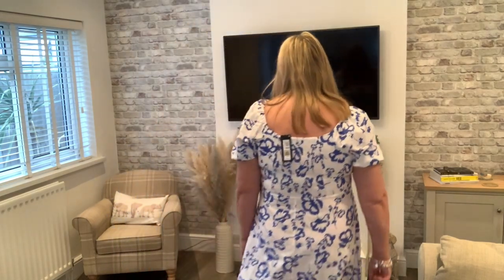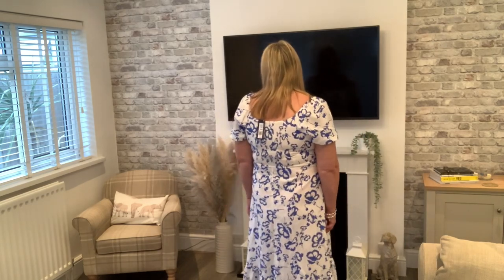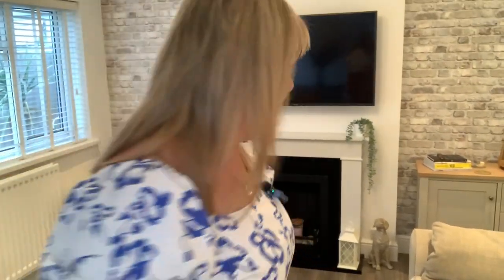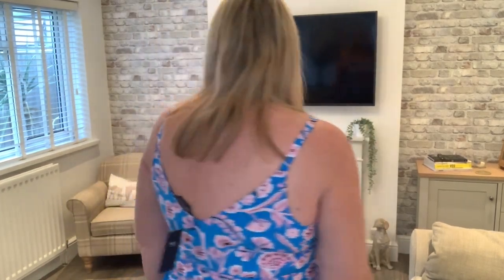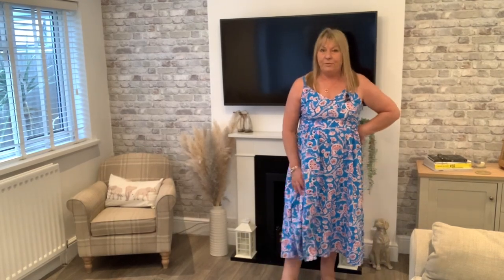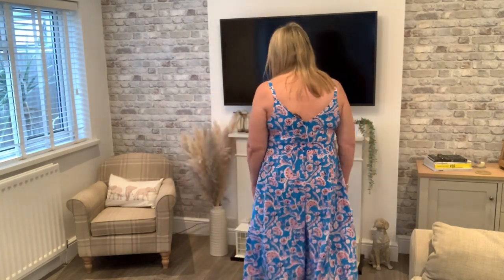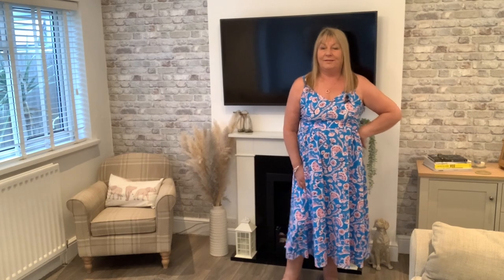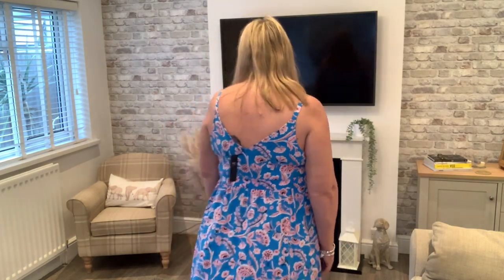M&S Try-On haul .. Plus size .. Over 50’s..Plus iPhone battery charger pack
Nice M & S Try - On haul. I am 5’8 size 18/20 Apple shape

EnergyQC Power Bank Pilot X7 20000mAh

Blue dress

Shorts

Vest top

Shirt

Sundress